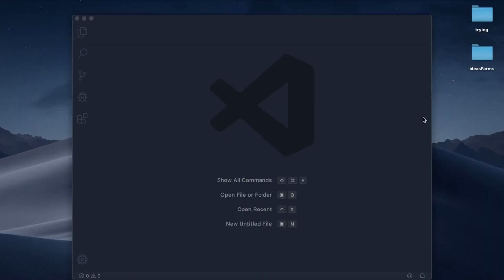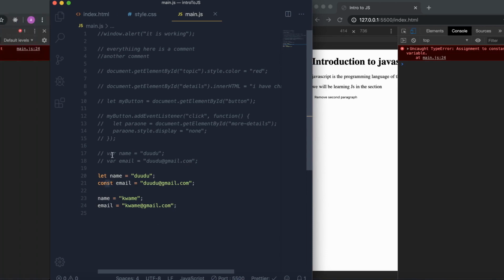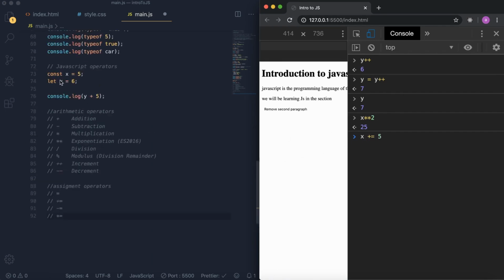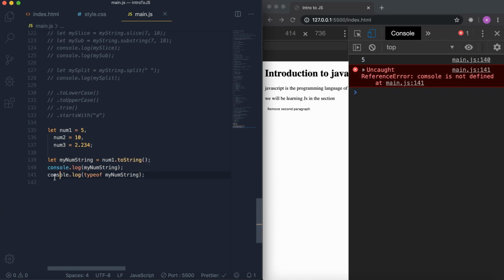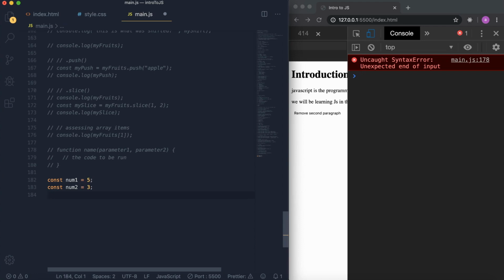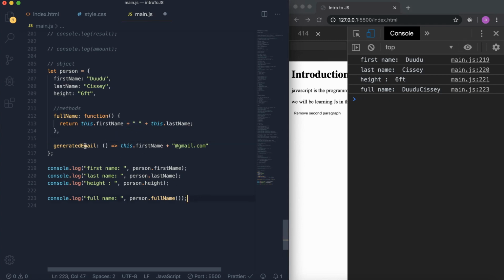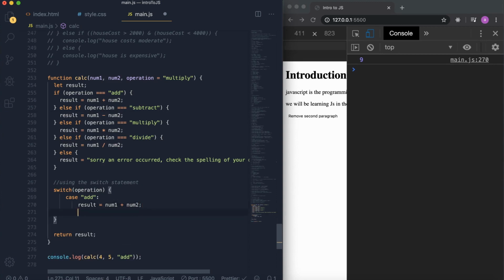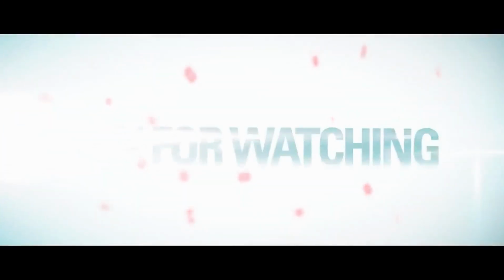Complete JavaScript Tutorial For Beginners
Let's learn JavaScript, the programming language of the web. This is part of a complete web development series specially designed for beginners, even with zero coding experience. We will be covering HTML, CSS, JavaScript, Git & Github, Bootstrap, and Firebase.

Wanna skip to a particular topic?
Introduction to JavaScript - 0:42
Setting Up - 2:21
What can you with JS - 10:36
Variables - 18:36
Javascript Data types - 27:42
Operators - 40:52
String Methods - 55:25
Number Methods - 1:07:15
Array Methods - 1:15:30
Functions - 1: 29:41
Objects - 1:42:56
Conditionals - 1:59:52
Minor Calculator Project - 2:07:26
Loops - 2:19:56

ARTICLE - 17 RESOURCES & TOOLS EVERY WEB DEVELOPER MUST HAVE